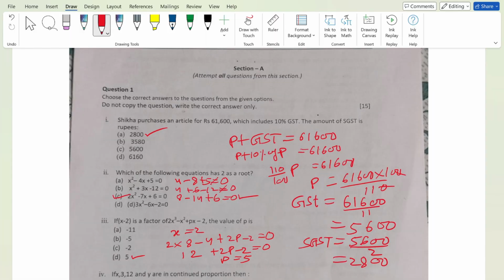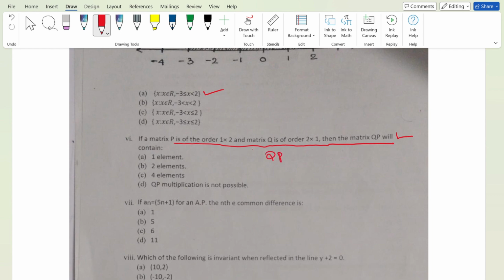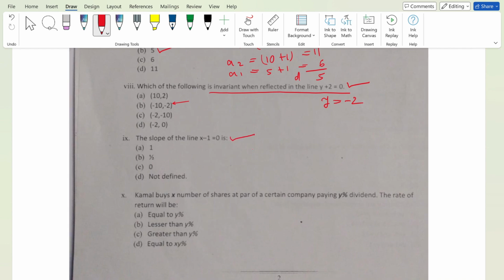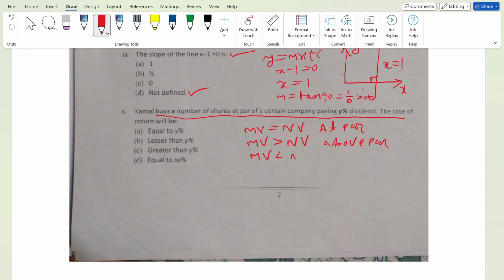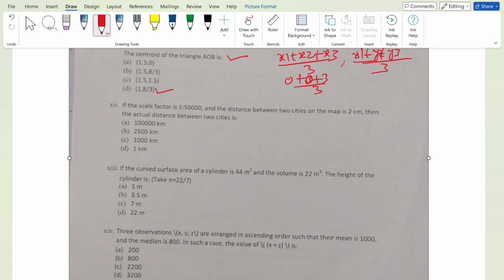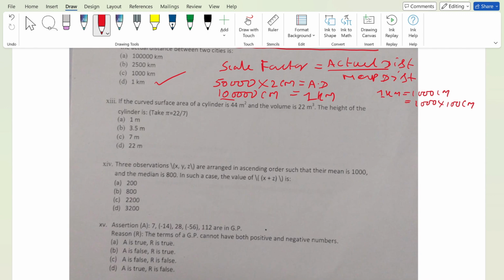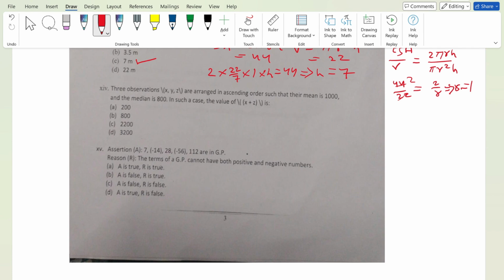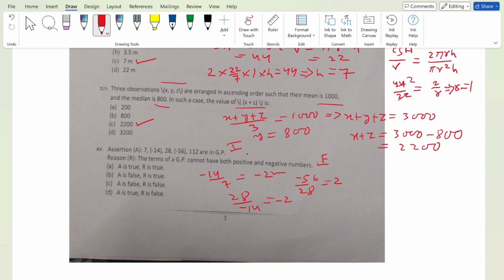ICSE 10 Maths 2026 Board Prep | MCQs Tricks + IMP Questions | Preboard 2024 Revision